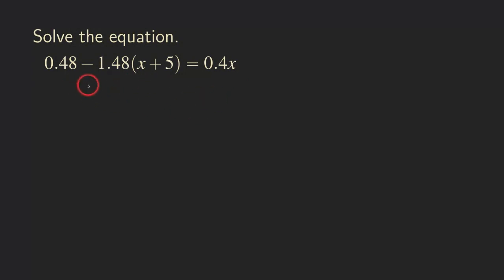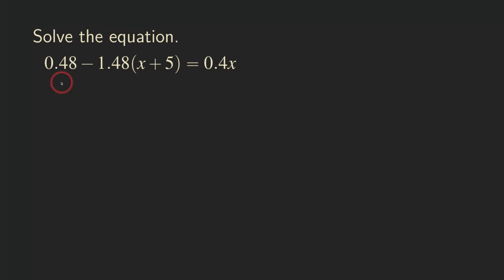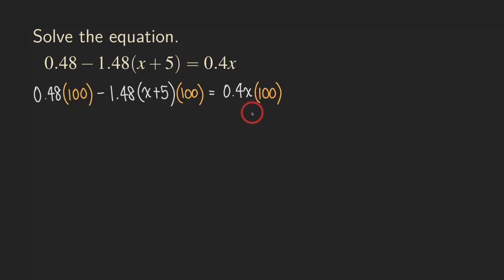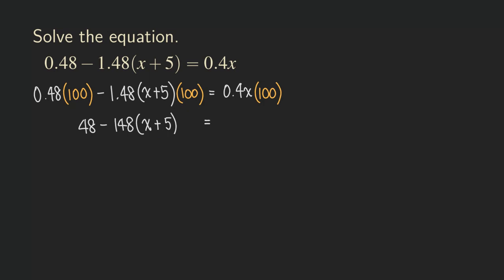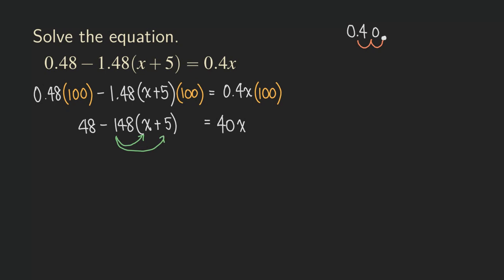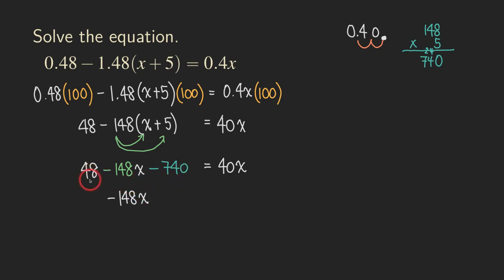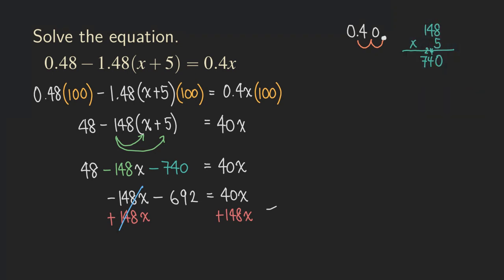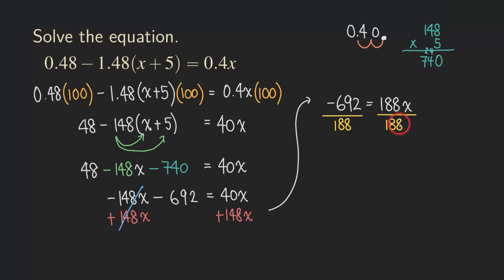Solving Linear Equations with Decimals | Algebra | Glass of Numbers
In this video, we are solving linear equations with decimals. Instead of working directly with the decimals, we will multiply every term of the equation by a multiple of 10 to get rid of the decimals first. That way, we make an equation with only integers. Yes, it's easier.

The trick for getting rid of decimals in a linear equation is that we check which number has the most decimal places among all numbers in the equation. Then we multiply by a multiple of 10 with as many zeros as the number of decimal place.